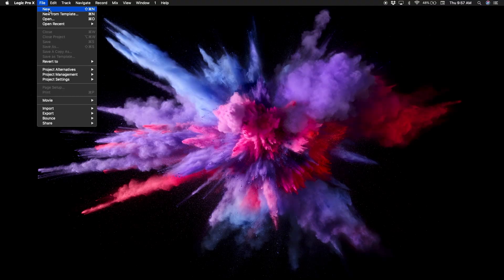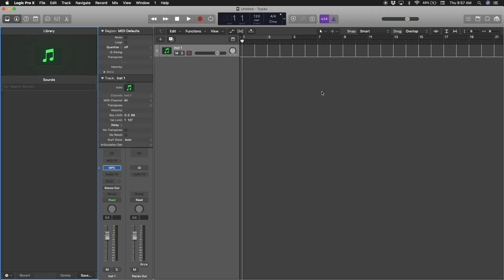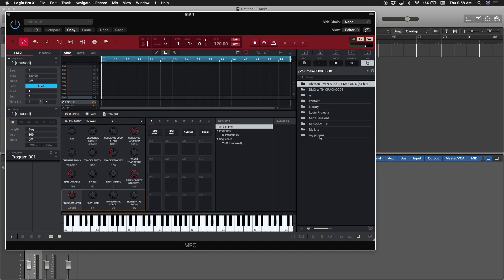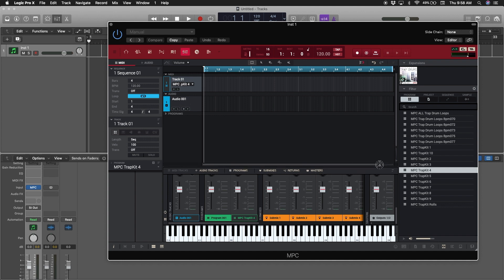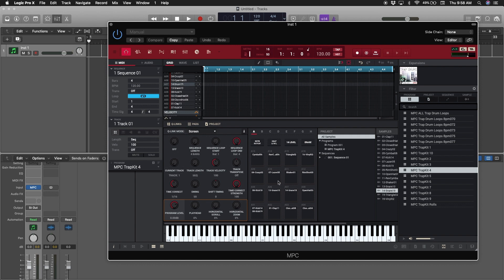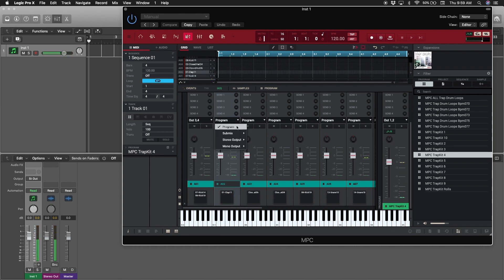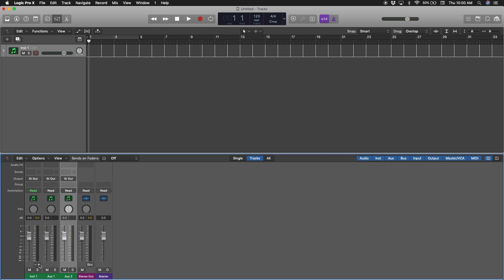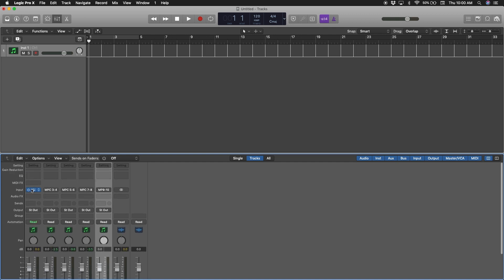MPC Multi output in Logic pro X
This is my first Tutorial Video on how to open your MPC in Logic Pro X.